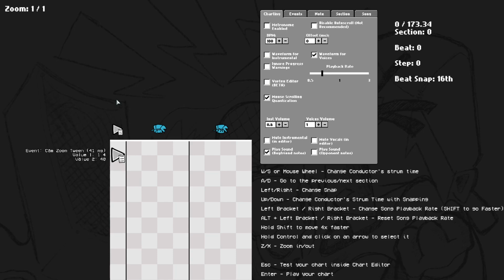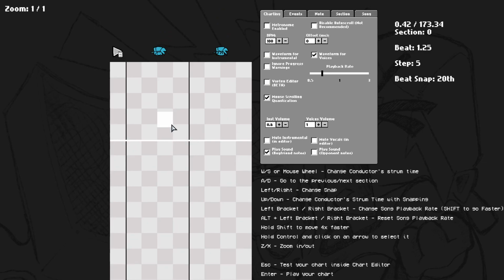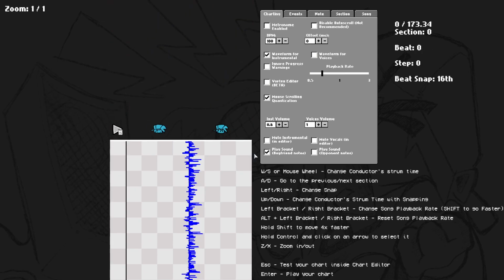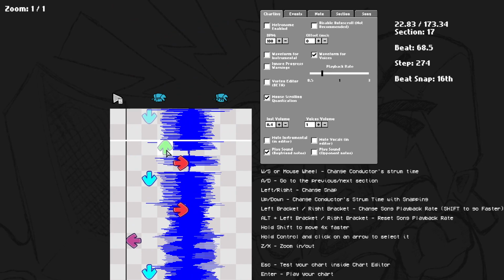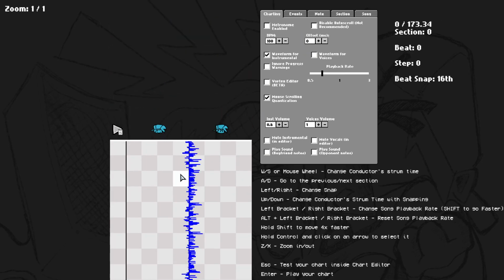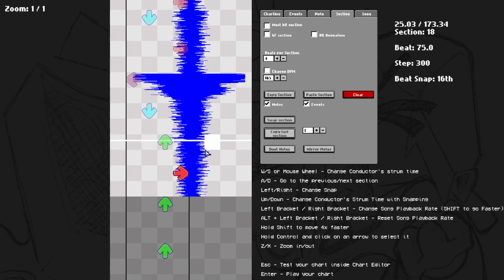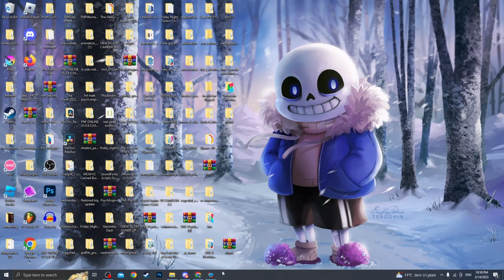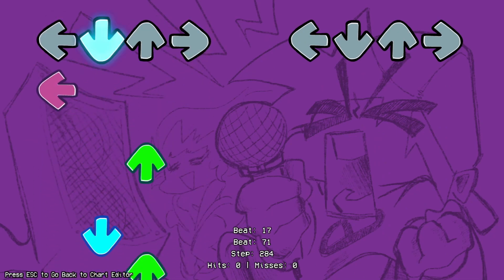FNF : the laziest charting editor tutorial ( in psych engine !! )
note : I was really sick at the moment, and there's backgroud noises, and please enable CC/subtitles for easier understanding my voice !!
song made by @SpudDev1 !! go check 'em out !!

TIME STAMPS :

0:00 stupid intro lmao
0:17 the beginning of the tutorial
0:45 how to open the charting editor
2:10 what you need to know to chart
3:05 common movement/usage in charting editor
6:14 "charting" tab explained
12:39 "section" tab explained
15:16 "song" tab explained
16:40 ( important part ) how to find/measure bpm
17:50 an example of charting
20:15 outro !! yes !! lmao !!

idk !! I hope you understood in this tutorial !!